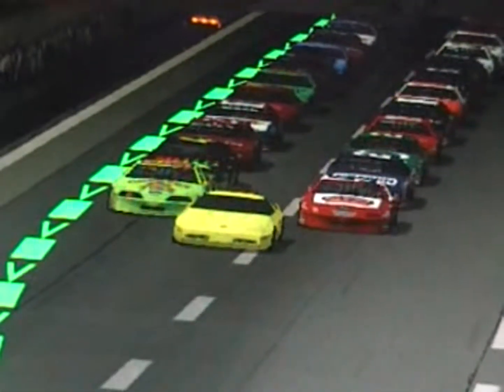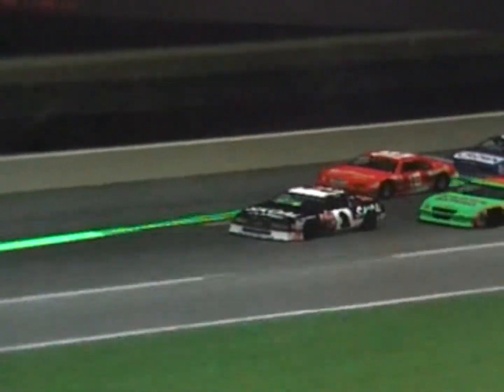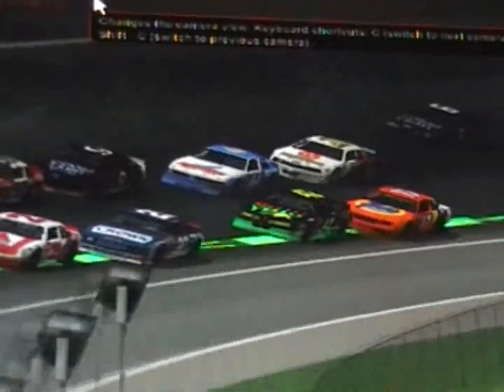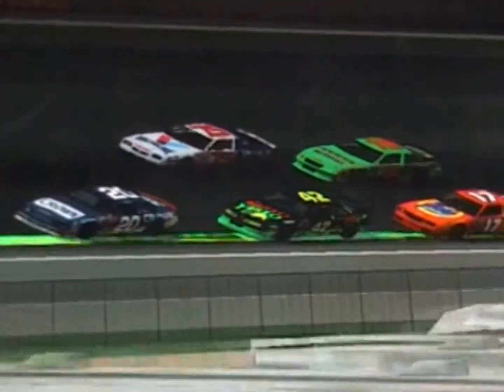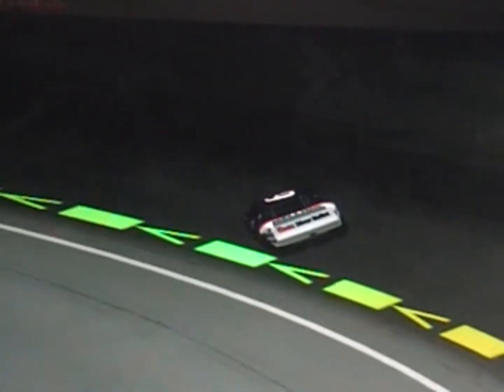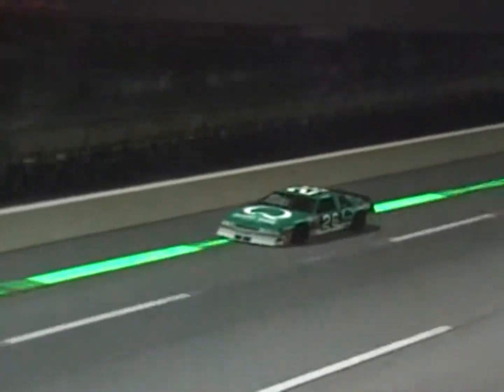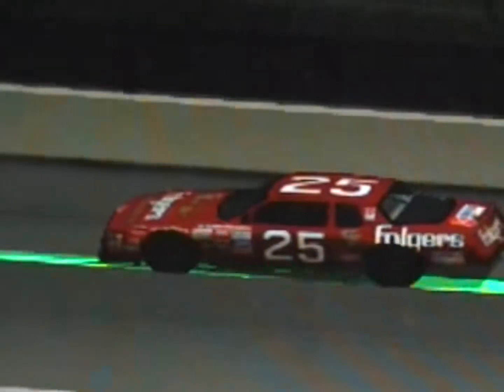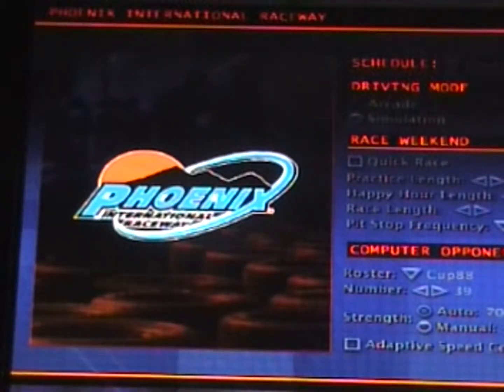Castrol GTX Cup Series; Season 8; Race 34; AAA Texas 500